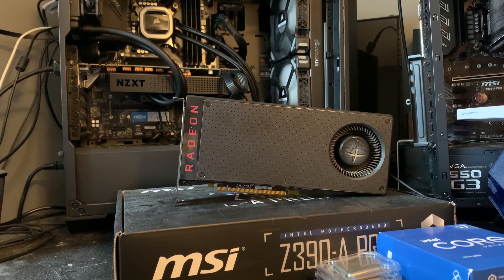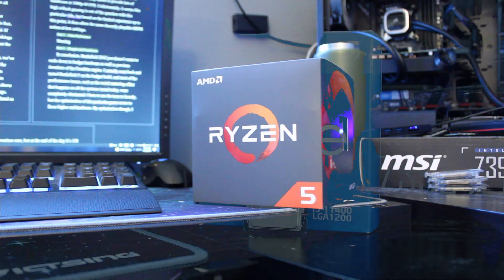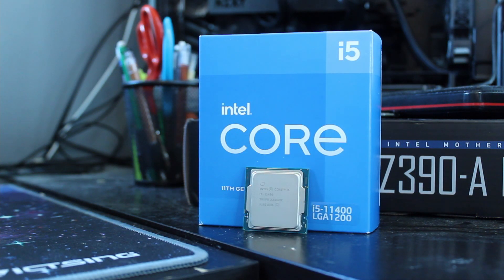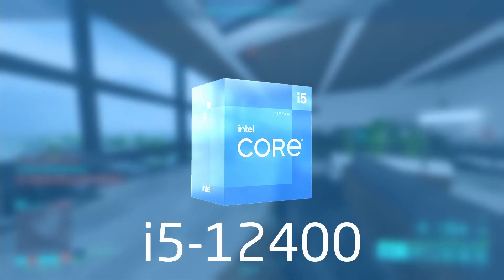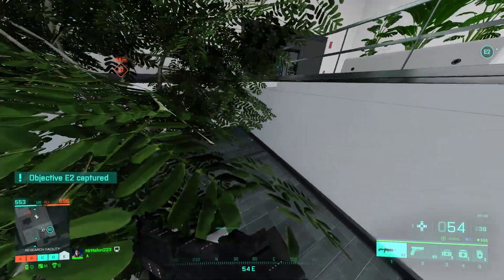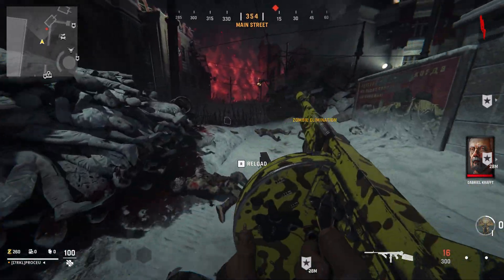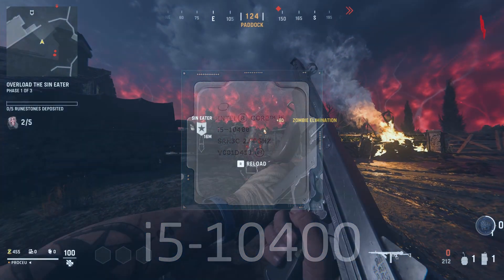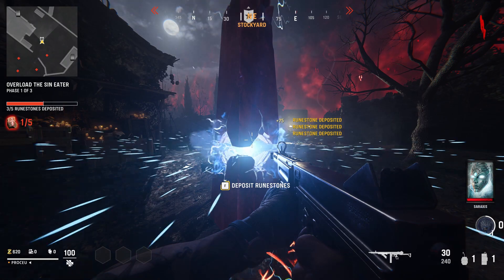Best Budget CPU for Early 2022!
// Check out the TimeTec Pinnacle modules!

With GPUs being so expensive, and CPUs being so cheap, how much can one expect to pay for a decent budget CPU? Well, it's not as much as you probably think!

 - Proceu